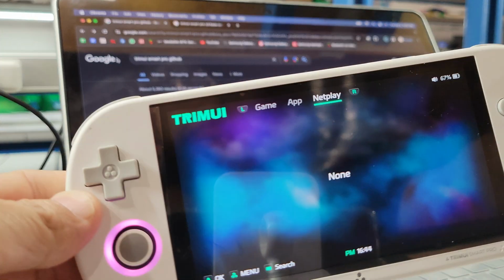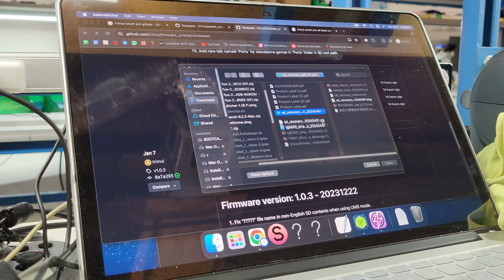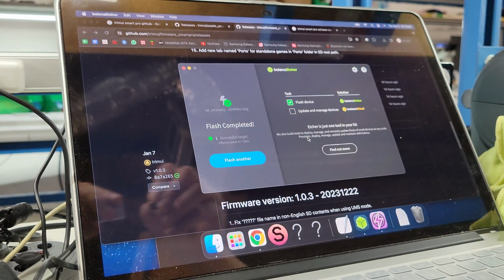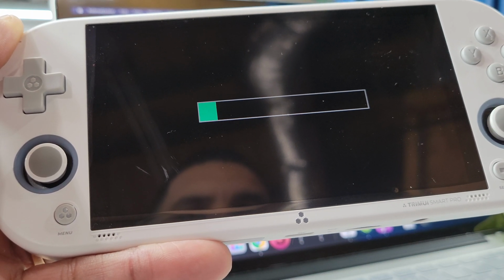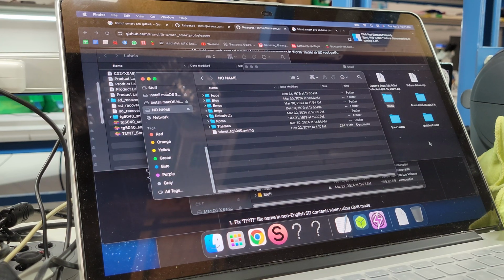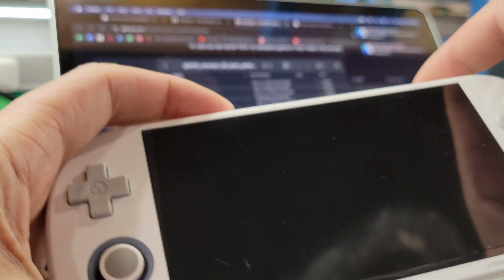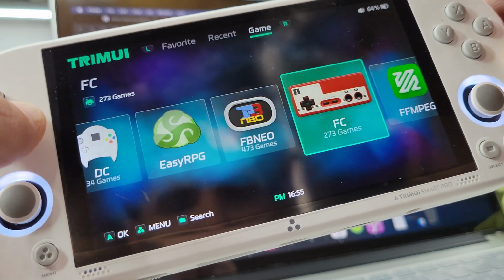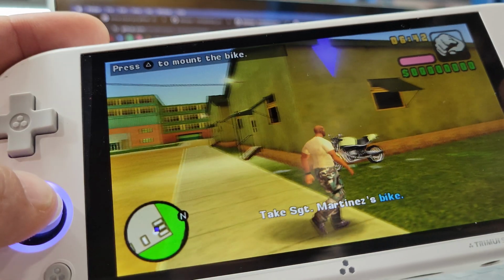Trimui Smart Pro 1.0.4 firmware update tutorial. VULKAN support in PSP !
I updated my buddy's Trimui Smart Pro using the "recovery" sd method. Doing it this way might be safer since the actual flashing part is done using a 2nd sd card.